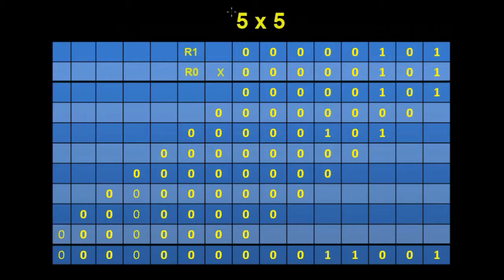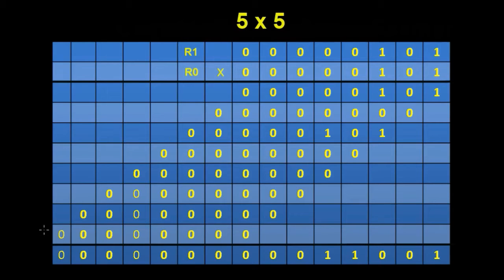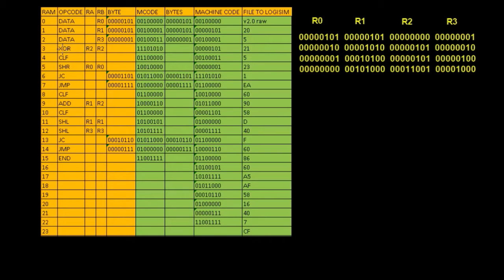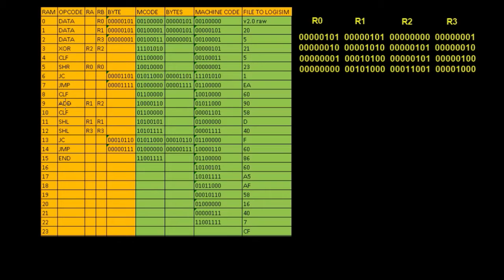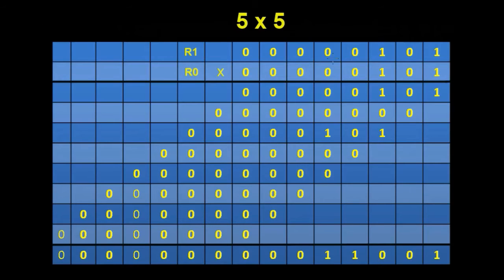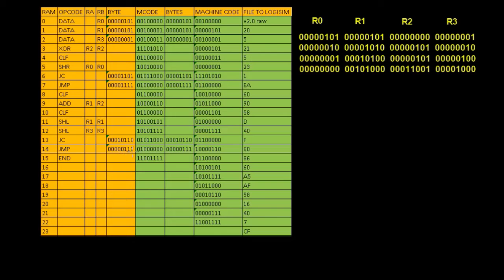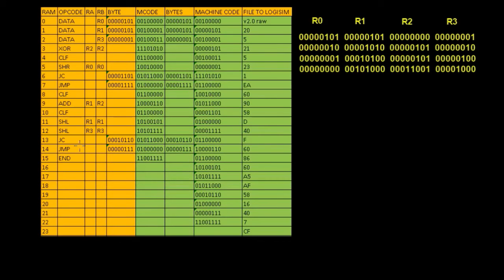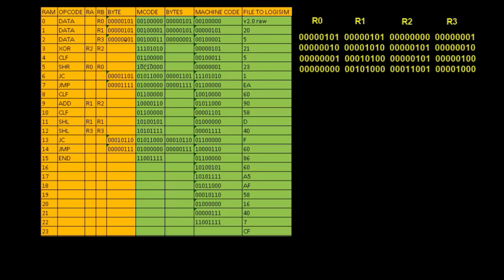Design a CPU 1 - Assembly Language Program